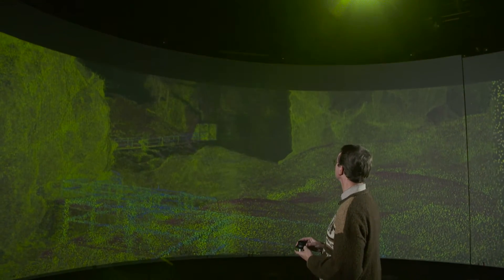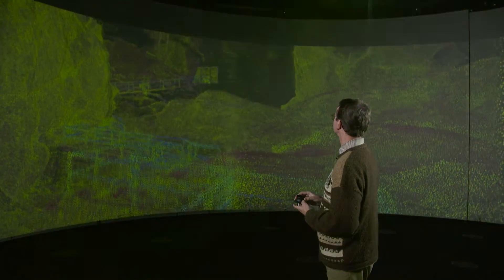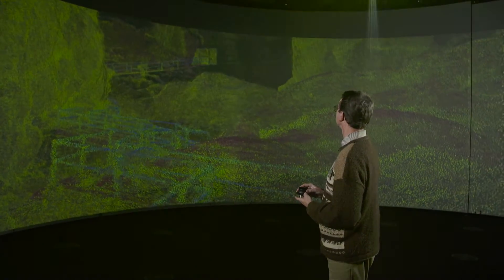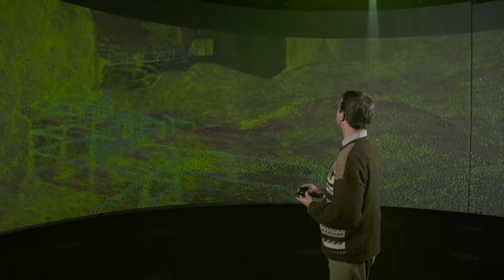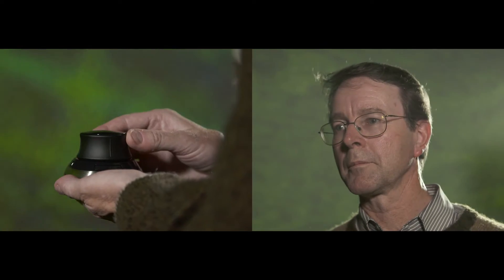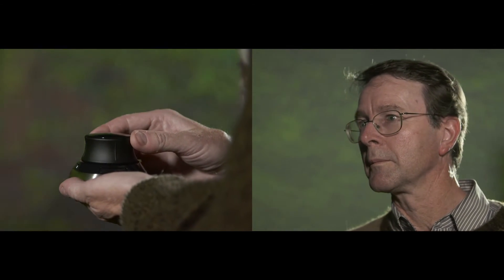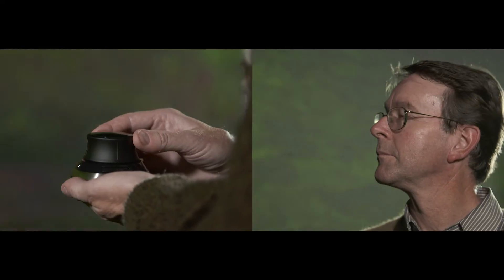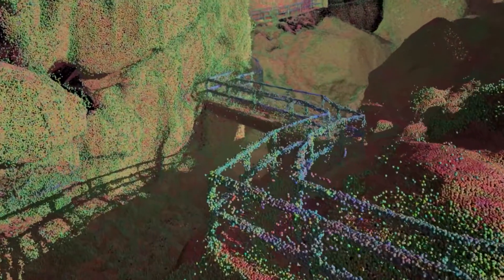Visualising Structures: Wombeyan Caves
Fly through the NSW Wombeyan Caves and explore its depths via a 3D LiDAR scan of the structure.